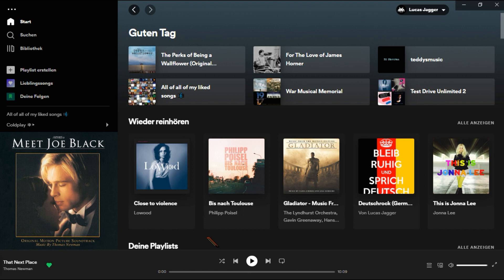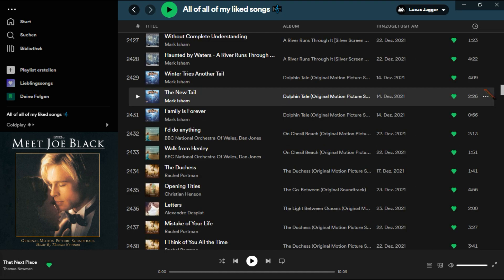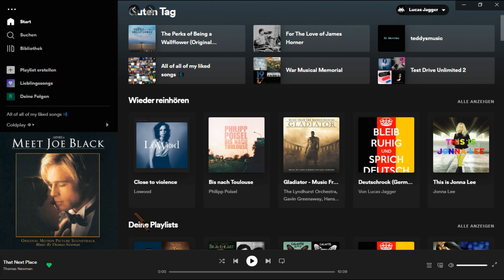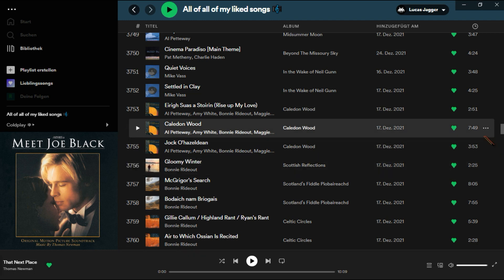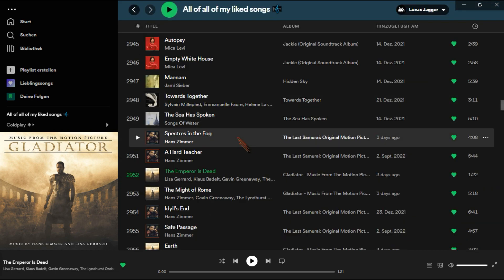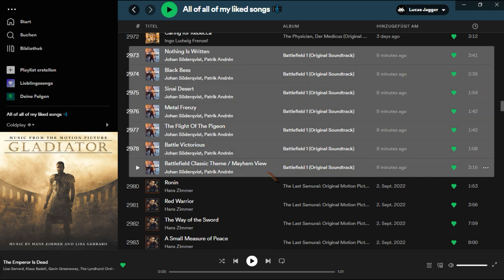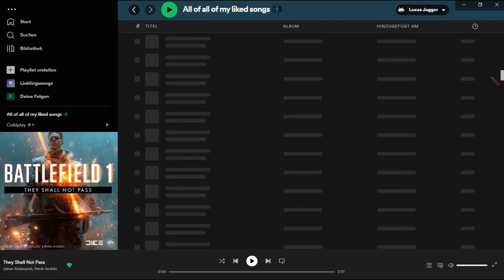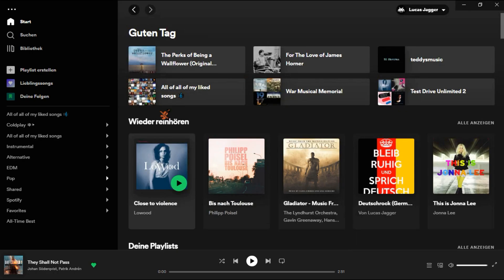How to organize playlists on Spotify fast!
These are some of the most useful tips I have after spending years making playlists on Spotify which includes my main playlist with thousands of songs.

0:00 Intro
1:14 Keyboard shortcuts
1:46 Album cover and title tips
4:15 Moving songs and shortcuts
6:50 End